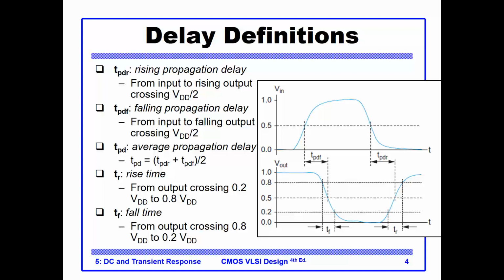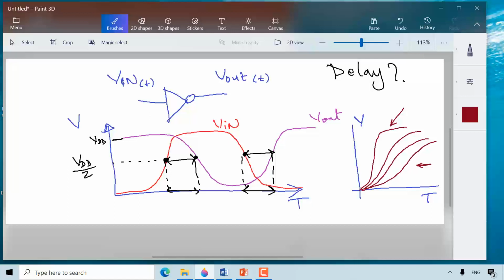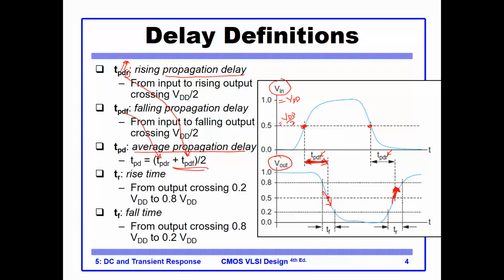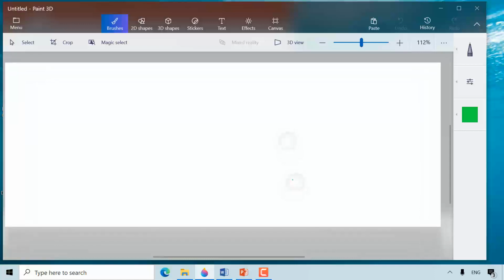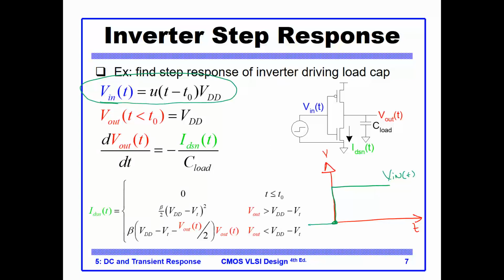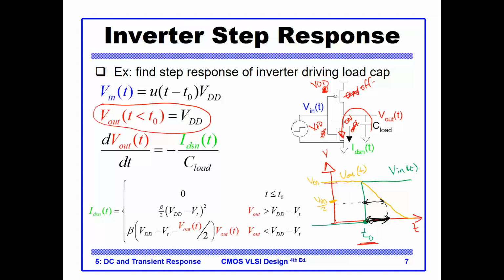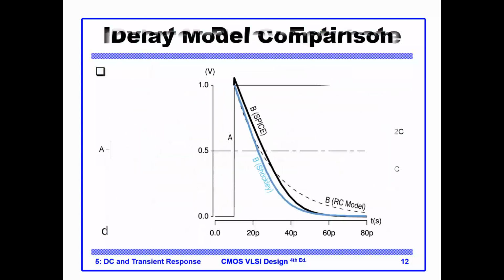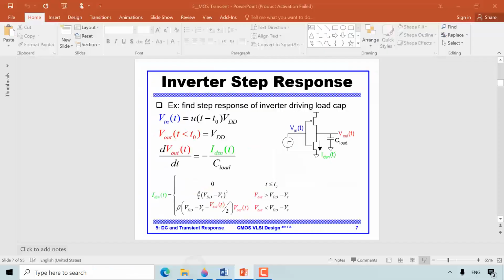DIC 5_MOS Transient_part1_delay_definitions